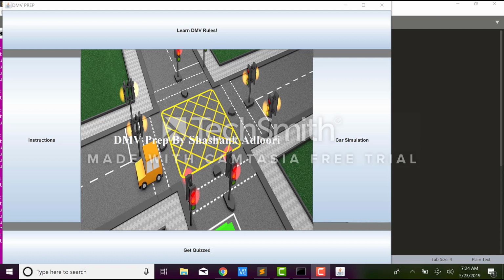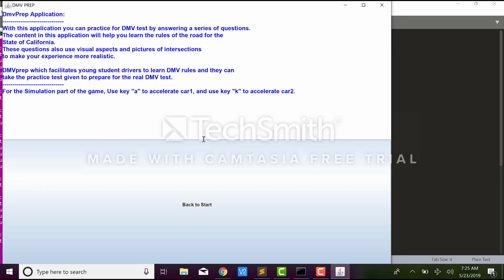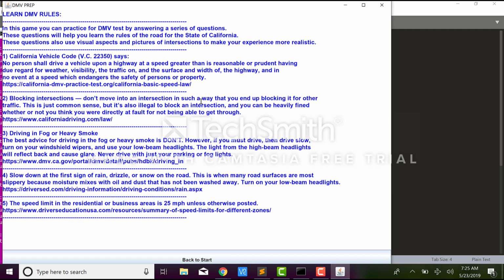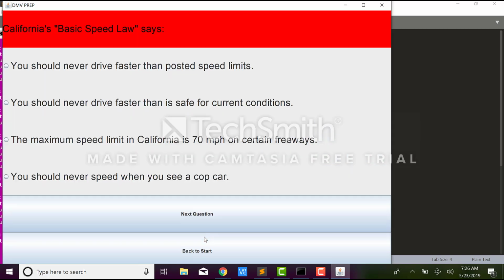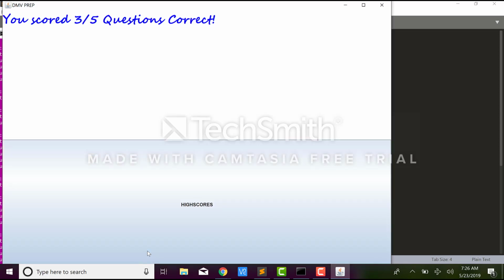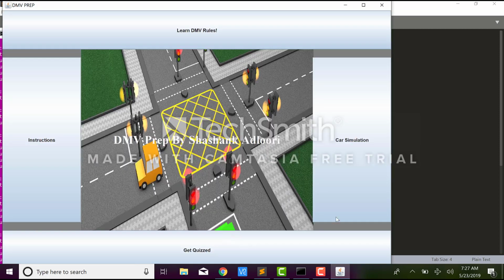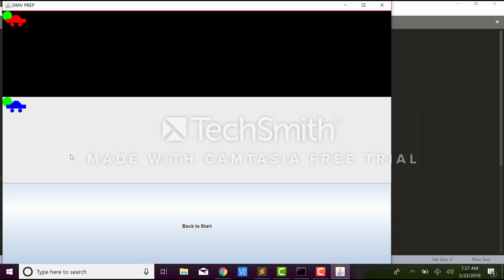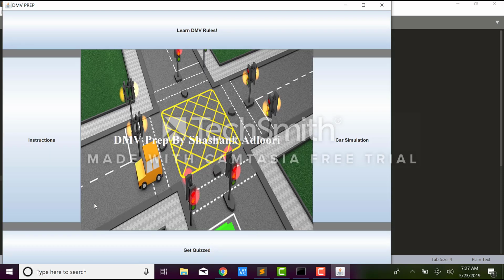DMVPrep Java Project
DMVPrep  - Java Project by S Adloori